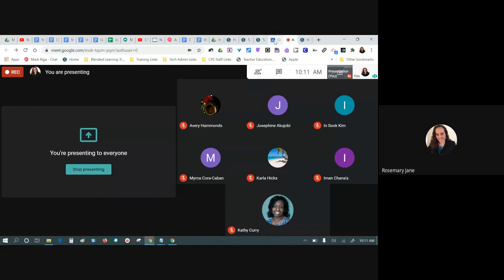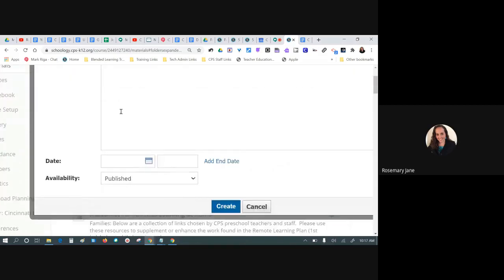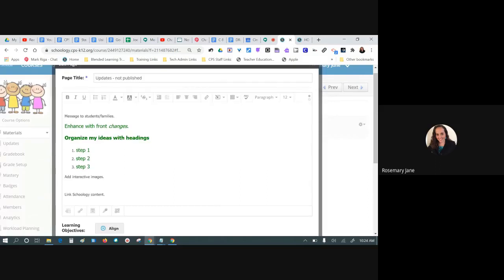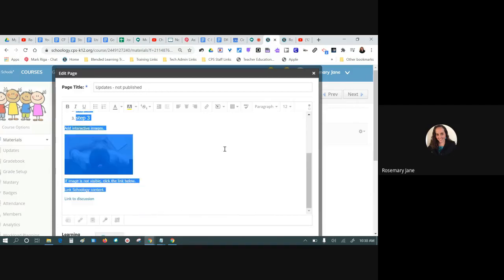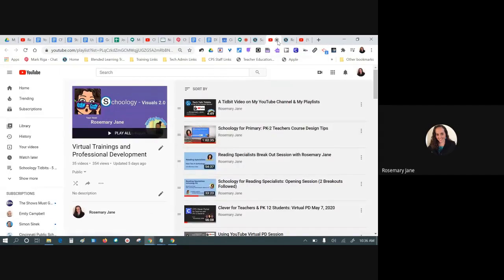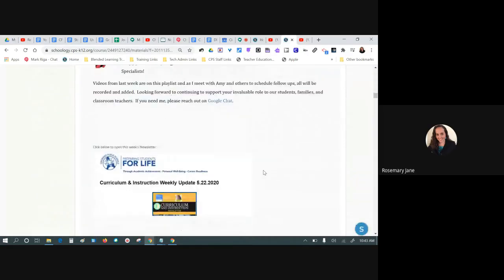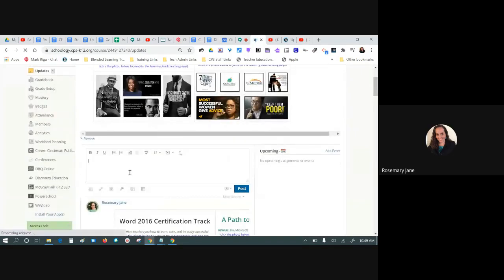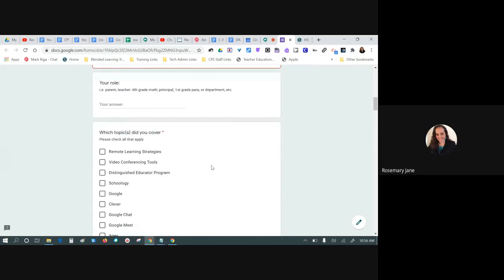Interactive Schoology Updates Virtual PD June 30, 2020